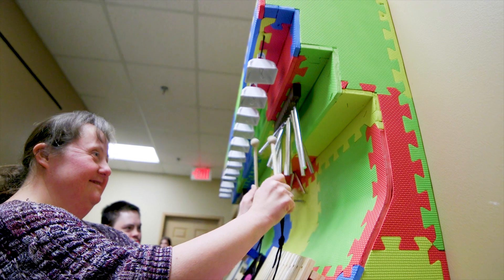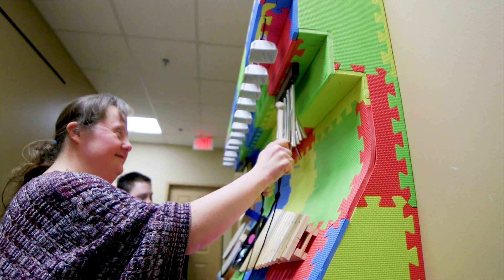Open Arms Music Wall: UTC Students Build Interactive Wall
Four UTC engineering students worked together for a class project to create a music wall for the Open Arms Care Facility. Patients can now walk down the halls and play music with interactive instruments to help bring joy & rhythm to each day.